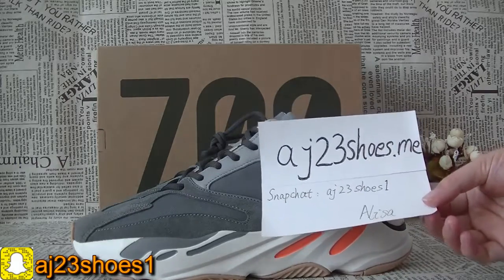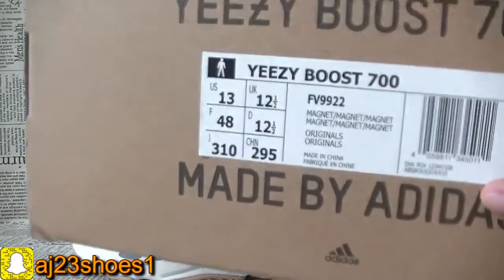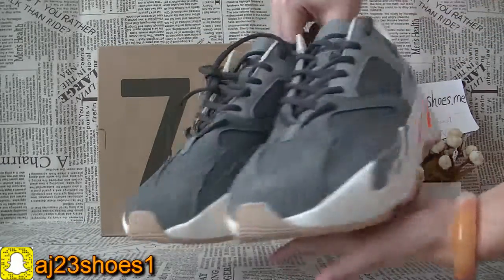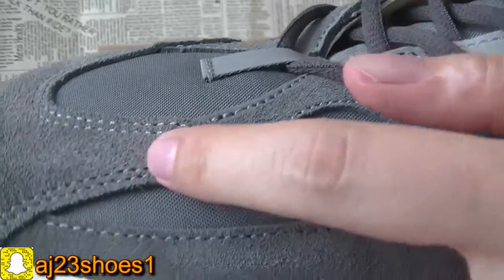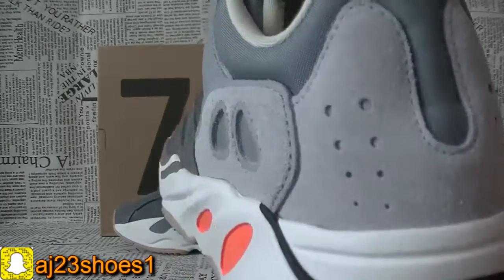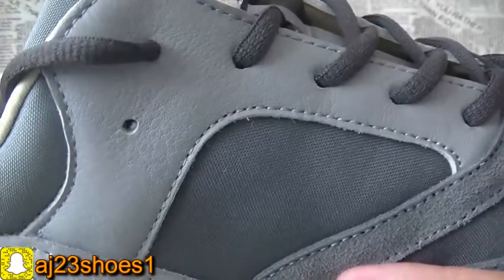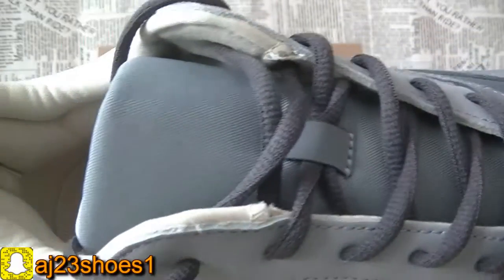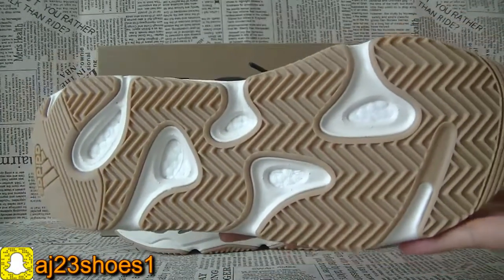Yeezy 700 Magnet Unboxing HD review from aj23shoes net